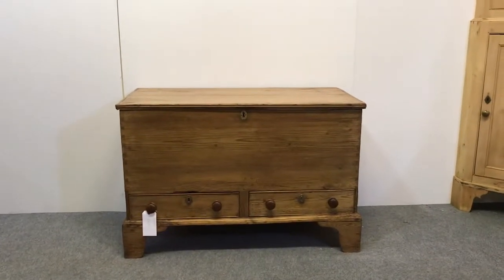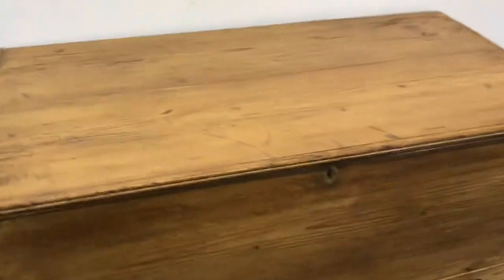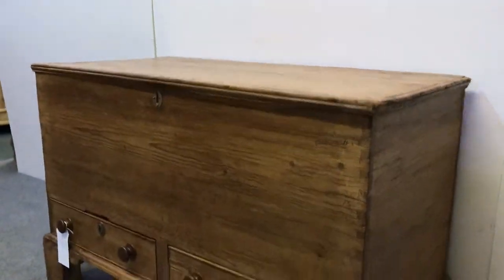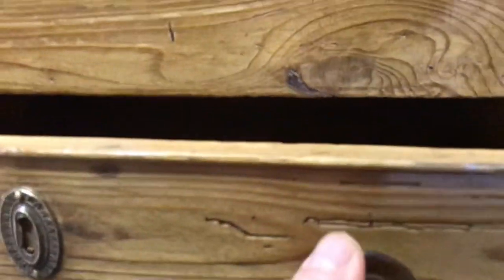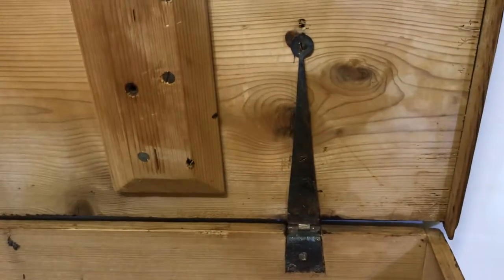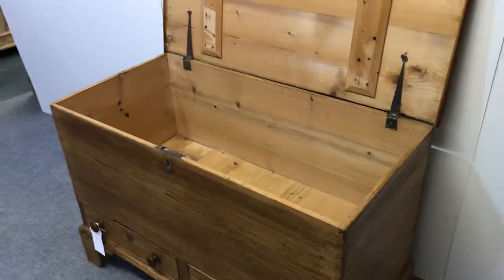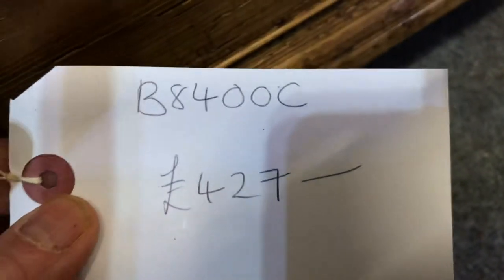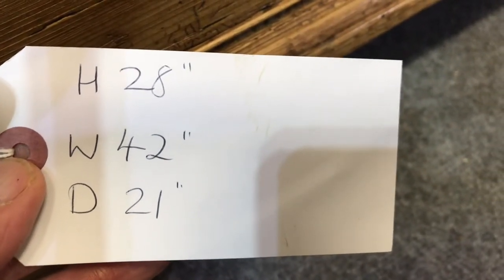Large Georgian Mule Chest - Pinefinders Old Pine Furniture Warehouse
This Mule Chest has now sold. All of the pine boxes, chests and trunks we currently have for sale can be seen on our website here:

A tall, and larger than average, Georgian mule chest, in very good condition for its age. Original penny end strap hinges to the lid, and original small wooden knobs to the drawers. A solid, sturdy, well made mule chest that is strong enough to be sat on, so would make a nice window seat or shoe bench.

Code number B8400C
Price £427